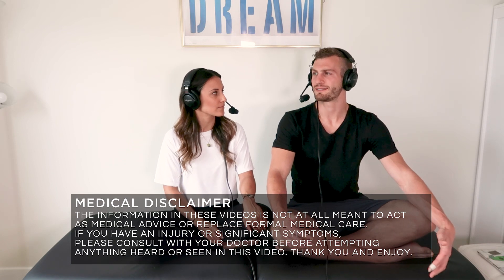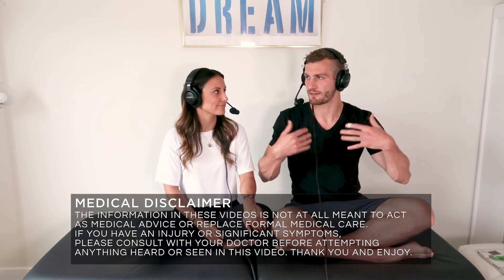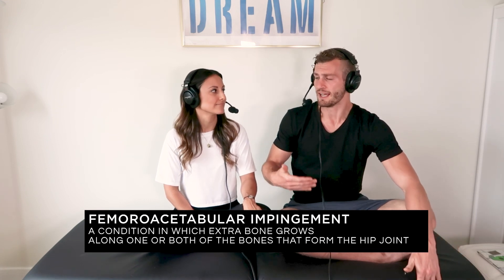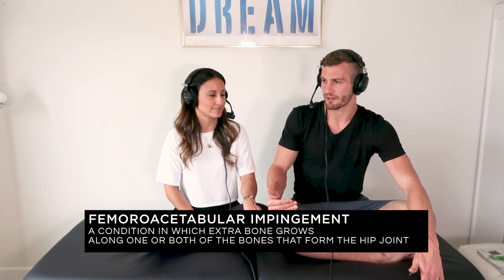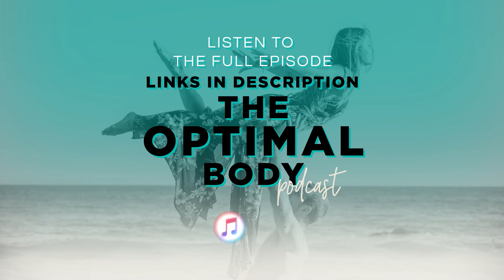Hip Pinching | What is FAI Syndrome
Getting hip pinching during squats? What about clicking and popping during ab exercises? Tune in to learn what FAI Syndrome is and how you can start addressing those hips!

Let’s Connect...